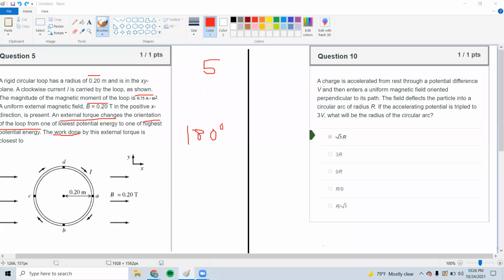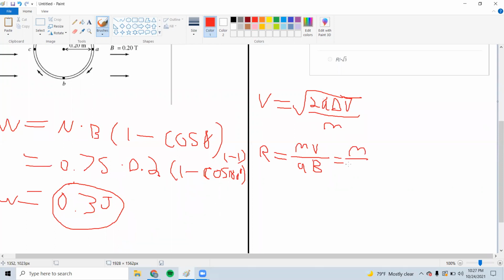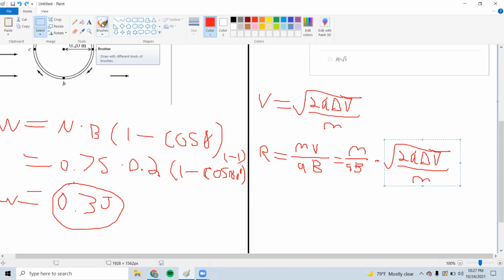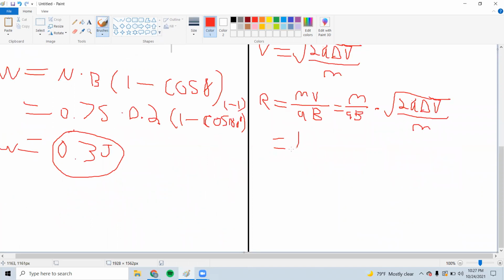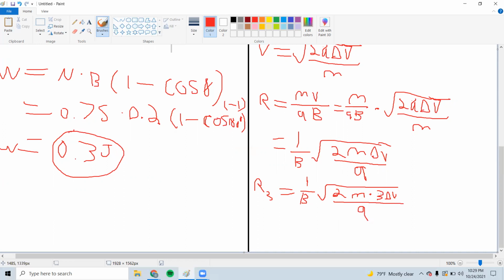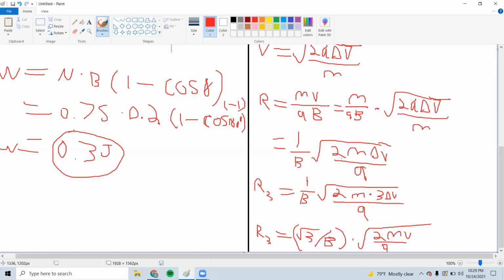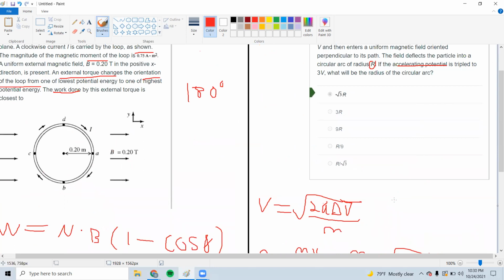ch 27 quiz q2